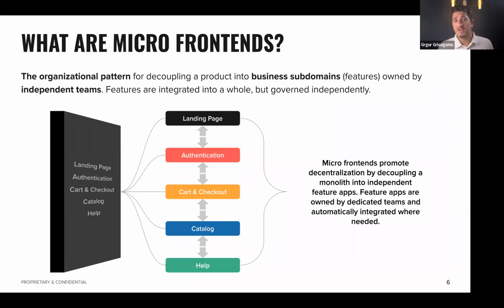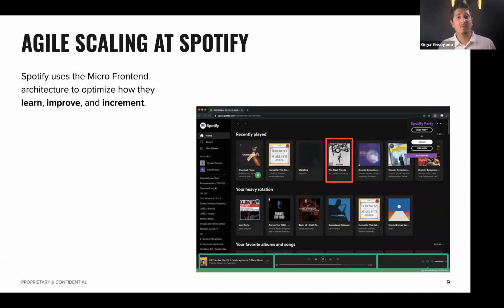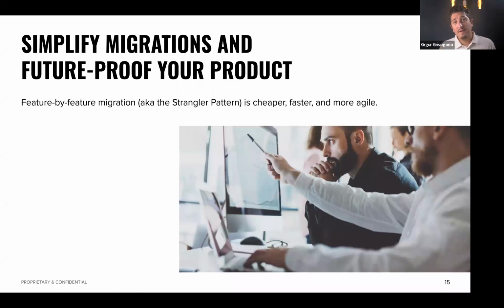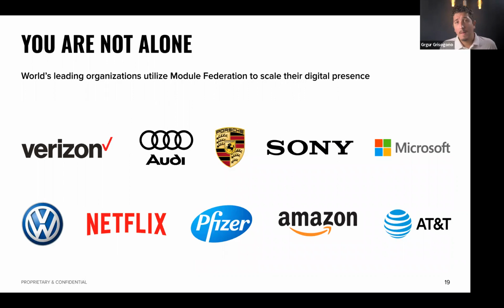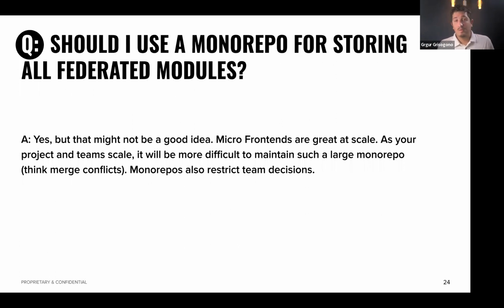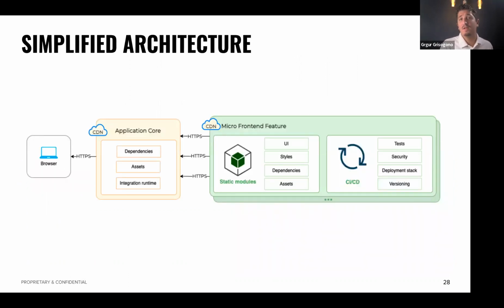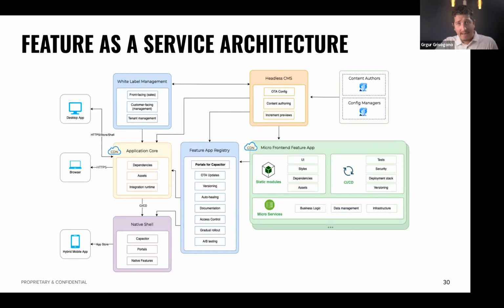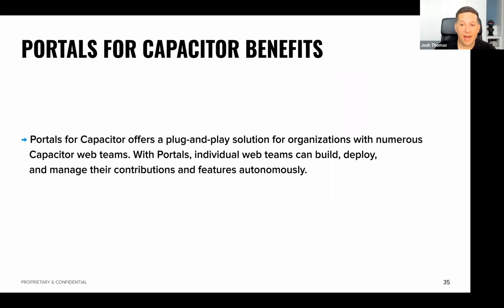How to be successful with micro frontends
Migrating to a micro frontend architecture is a decision that affects not just technology but also organizational structure. When done right, it can transform a company’s app development speed. However, the path is full of obstacles that can set you back if not done correctly.

Enjoy this recording as Grgur Grisogono, director of engineering at Modus Create, and Josh Thomas, product manager of Portals at Ionic, talk more about:

+The basics of micro frontend architectures
+The business benefits of micro frontends
+Pitfalls to avoid with micro frontends